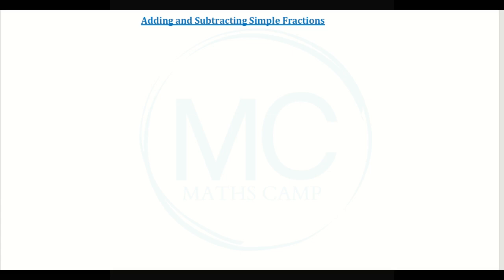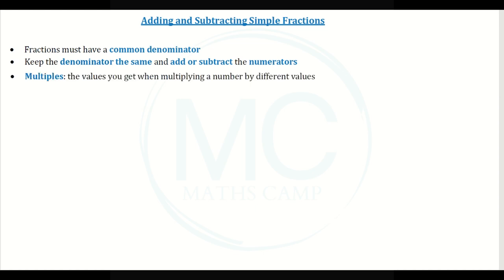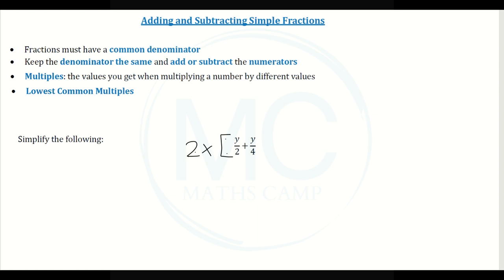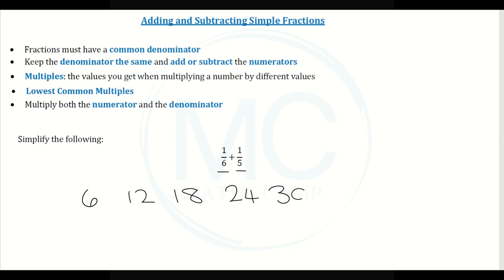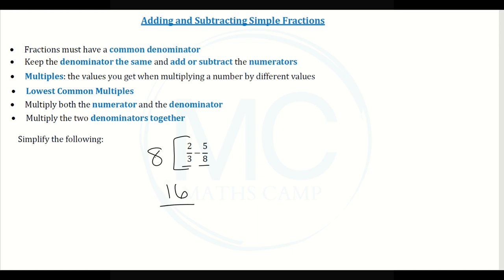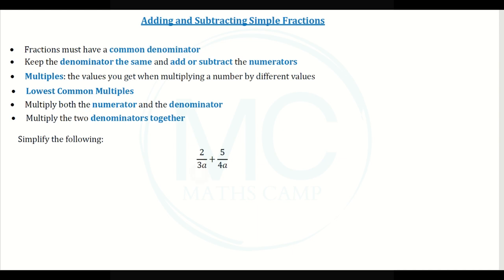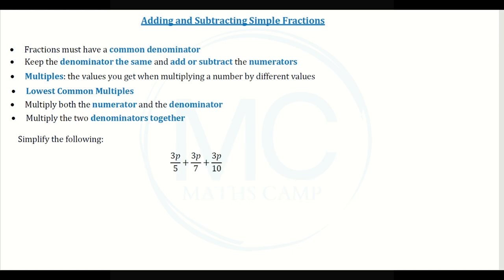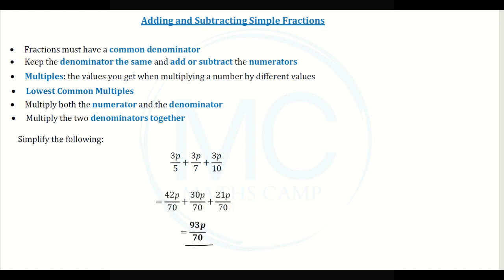Adding and Subtracting Simple Fractions ALGEBRA Grade 10